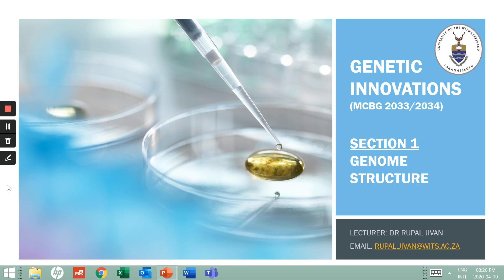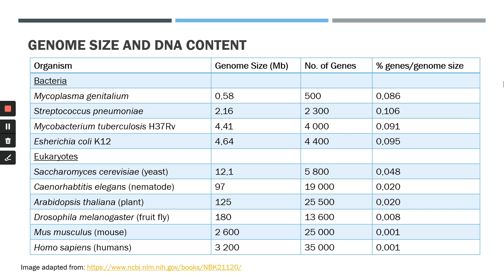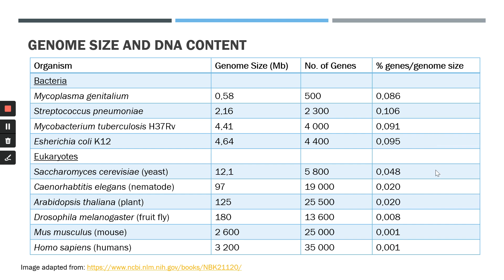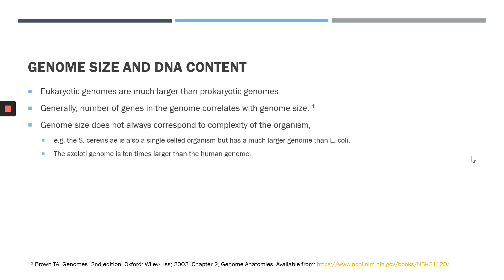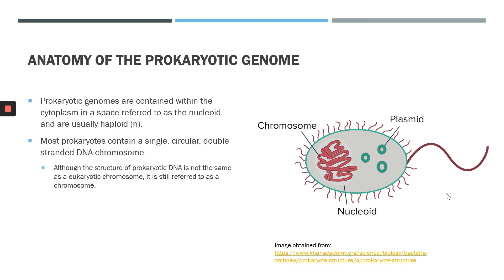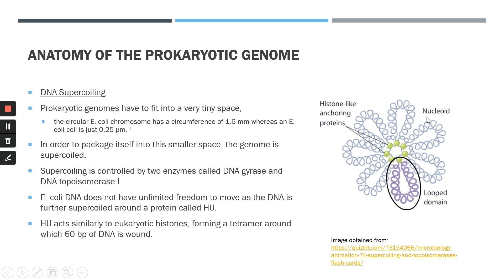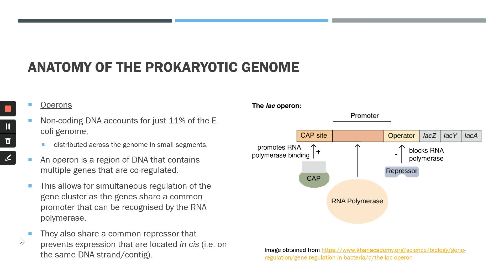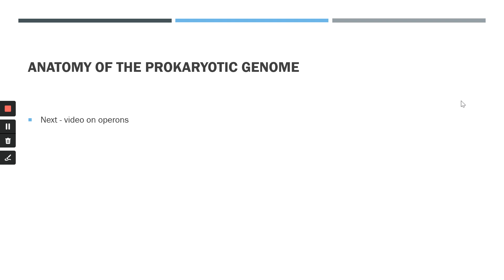Prokaryotic Genomes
Video on Prokaryotic Genomes as a component of Section 1 - Genome structure and DNA analysis in prokaryotes and eukaryotes for Genetic Innovations (MCBG 2034), University of the Witwatersrand.